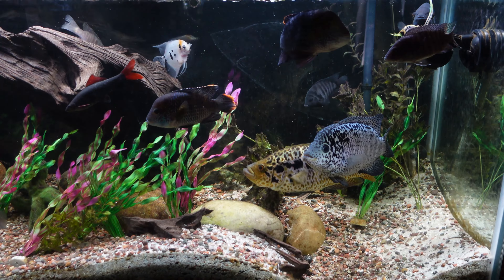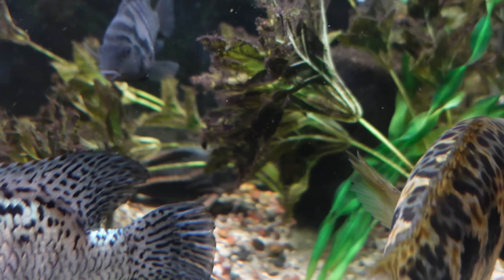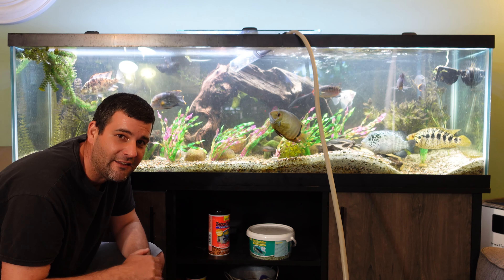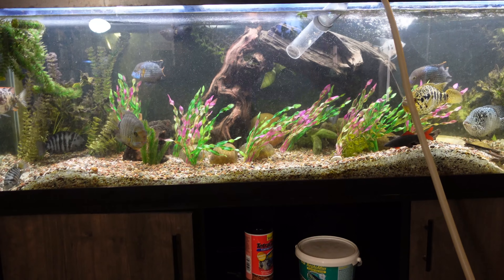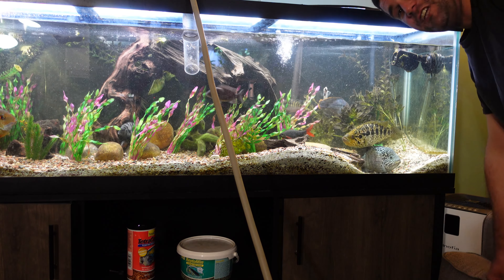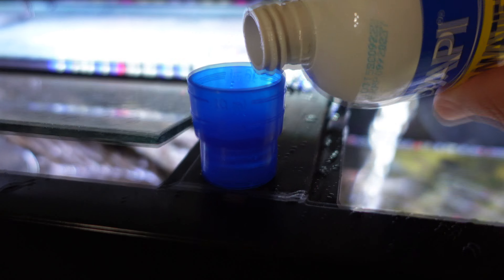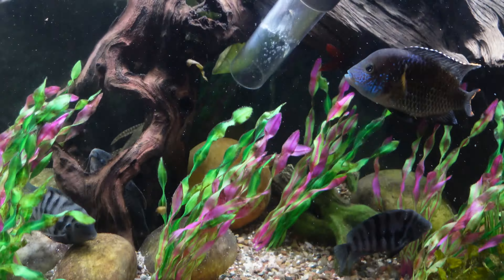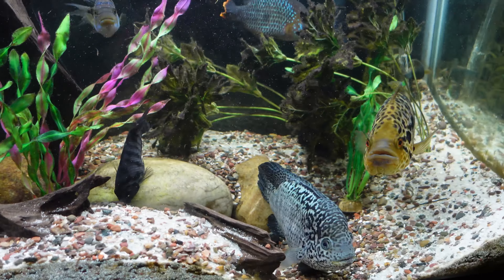Eliminate the Terrible Gurgling Sound in Your 125 Gallon Cichlid Tank!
Welcome to EZ Fish Tanks! In this video, we embark on a fishy adventure to unravel the mystery of the irritating gurgling sound emanating from my 125 Gallon Community Cichlid Tank. 🐟🔍

Have you ever encountered perplexing noises in your own aquarium? Fear not! Join us as we troubleshoot and ultimately conquer this auditory enigma, providing valuable insights and tips along the way for your own aquatic haven.

🎯 In this episode:

    Identifying the source of the gurgling noise 🕵️‍♂️
    Analyzing potential causes and their solutions 🛠️
    Implementing practical steps to restore tranquility to the tank 🌊

Don't miss out on this educational and entertaining journey into the depths of fishkeeping. Let's dive in and make our tanks the best they can be! 🐠💦

Ez Fish Tanks Social Links!

00:00 - Intro
00:21 - Cascade 1000 Canister Filter
00.32 - Prefilter Sponge
00:54 - Fluval FX4
01:11 - Cichlid Overview
03:45 - Remove Prefilter Sponge
06:03 - Removing water with Python Hose
09:28 - Best Algae Scrapper
13:37 - Filling Fish Tank with Python Hose
14:07 - Dechlorinater for aquariums
17:18 - Cleaning aquarium glass
19:04 - Final Thoughts

penn plax cascade canister aquarium filter
fluval xf4
125 gallon cichlid tank
aquarium 4k
4k aquarium
easy aquarium water change